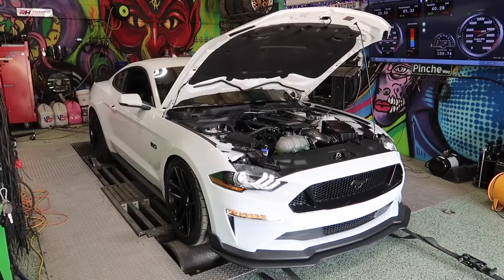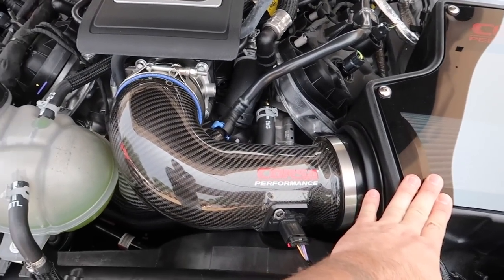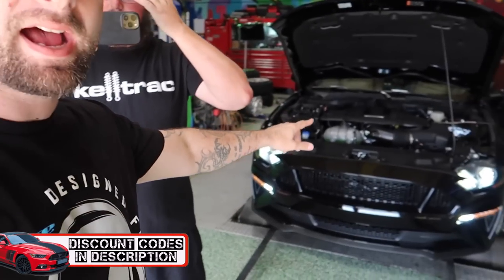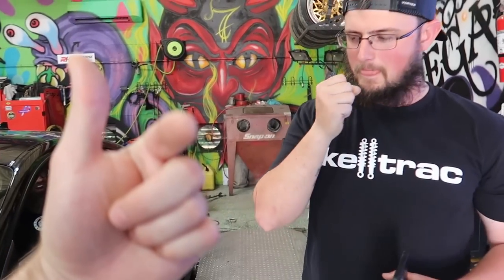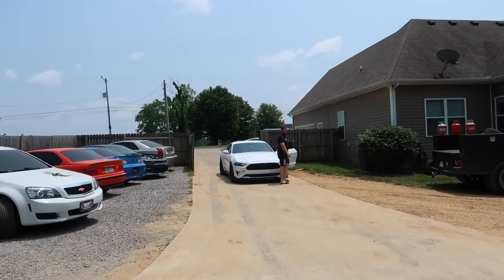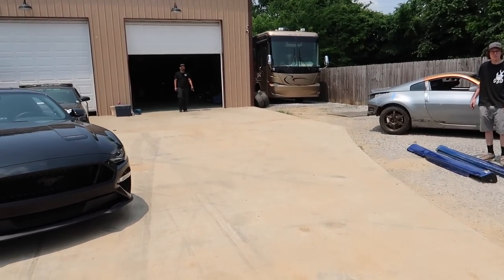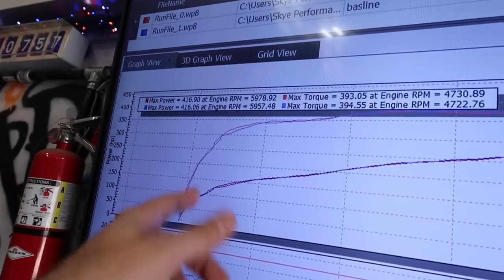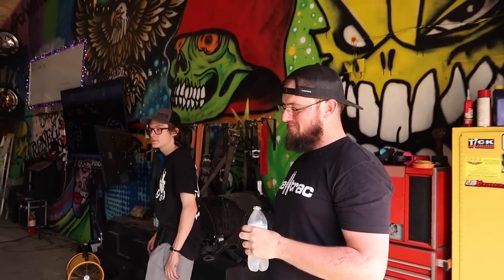MY MODDED MUSTANG GT GOT ROWDY ON THE DYNO *Making Horsepower 🔥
Today I took my 2022 Ford Mustang GT s550 to the Dyno to get some base line pulls before we start the ESS Supercharger G3x install.

SAVE MONEY ON PARTS:
MY VEHICLES:
2022 HARLEY DAVIDSON LOW RIDER S
2022 FORD MUSTANG GT